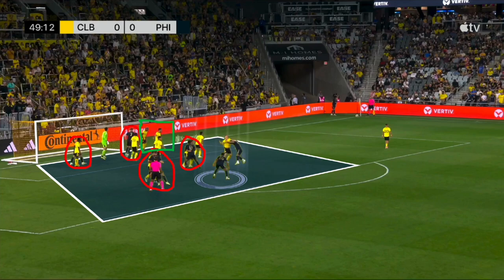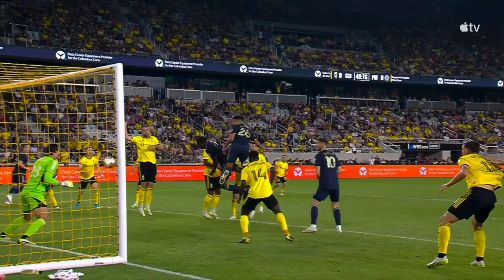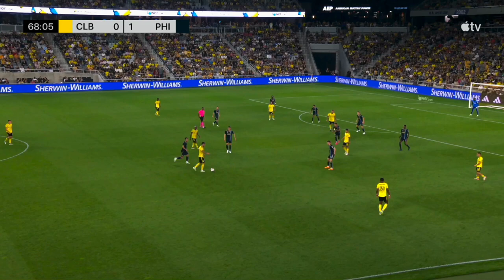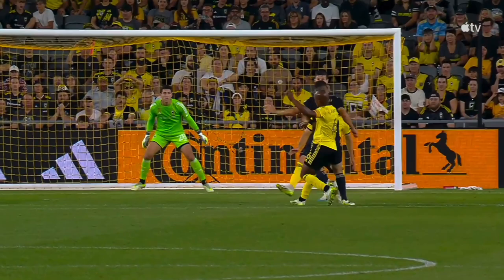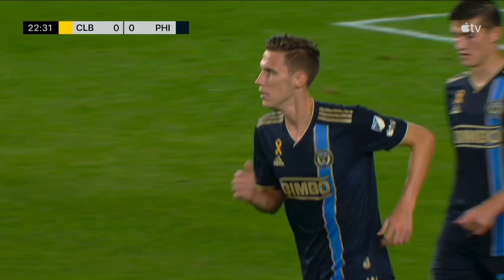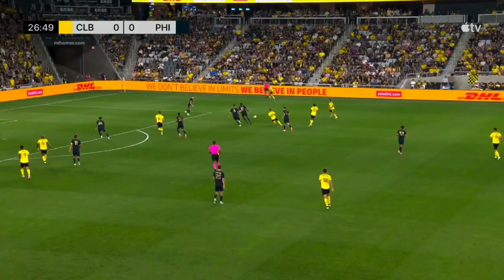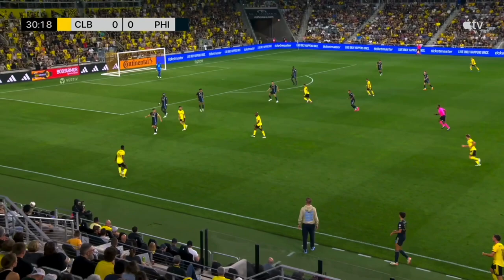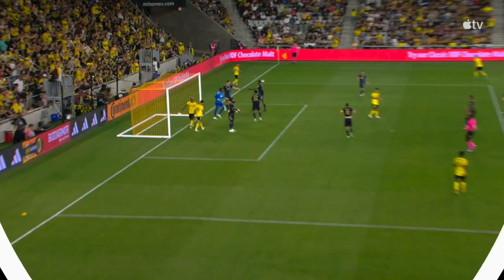Goals Breakdown: Columbus Crew v Philadelphia Union (9/30/23)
With Saturday night's 1-1 draw against Columbus Crew, the Philadelphia Union have now drawn their last 5 games, with 3 out of the 5 draws seeing the Union blow the lead. Cucho Hernández continued his fine form for the Crew, scoring his 8th goal in his last 5 games, while Nate Harriel scored his first goal in MLS this season. With three games remaining, the Philadelphia Union currently sit in 4th place in the Eastern Conference with 51 points.

Goal Scorers:
PHI: Harriel 50'
CLB: Cucho Hernández 72'